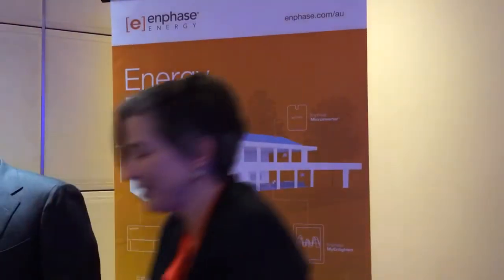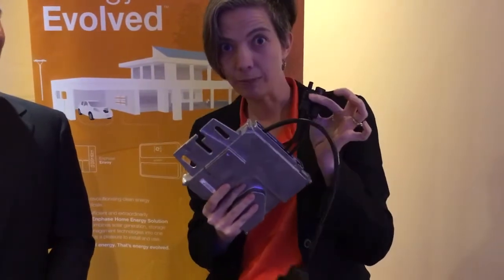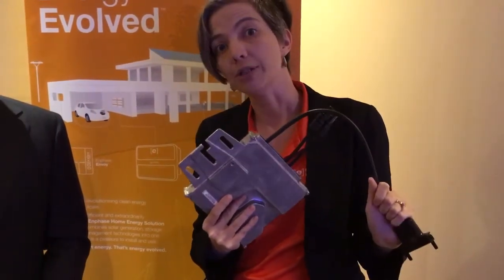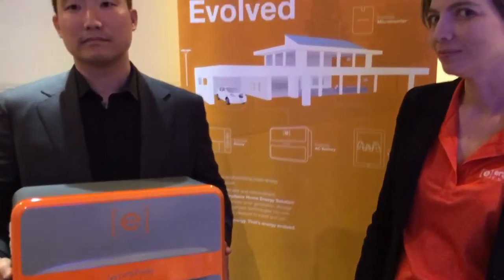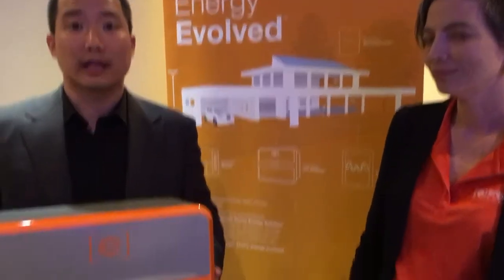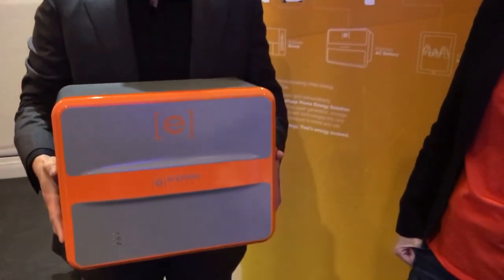iTWire talks to Enphase Energy about its new Home Energy Solution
Ilen Zazueta-Hall - Director of Product Management for Enphase’s Energy Management Systems in California, and Thomas Lee, Senior Product Manager at Enphase talk about the company's new Home Energy Solution

The Enphase Home Energy Solution offers homeowners a plug-and-play AC Battery solution to store solar energy generated from their solar photovoltaic (PV) system.

Through the installation of a smart-grid ready Enphase Envoy-S Metered gateway, users can securely monitor and manage their home energy consumption via web-enabled devices. Envoy-S Metered also enables homeowners to right size their energy storage system to maximise the value of the energy from the owner’s solar system.